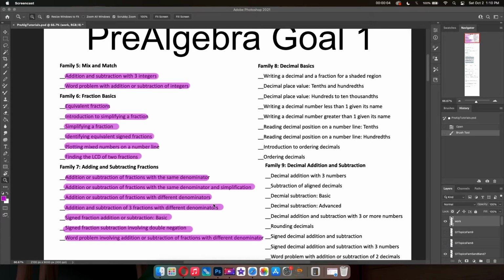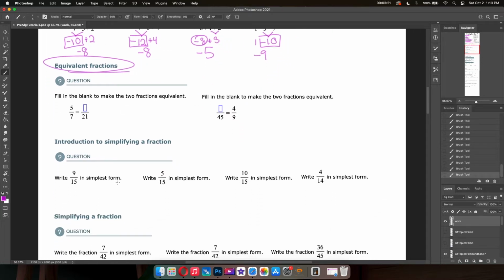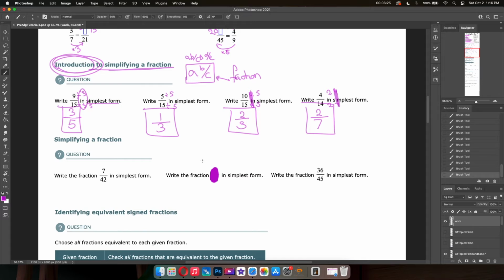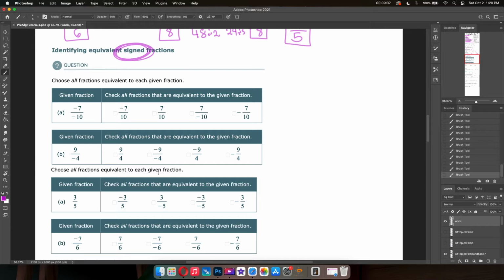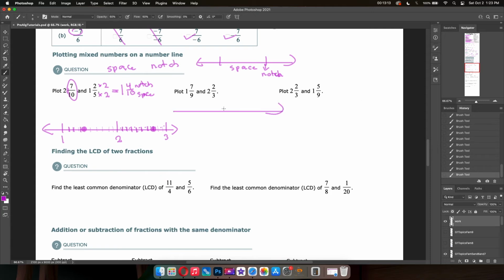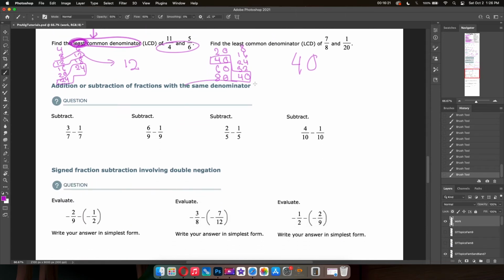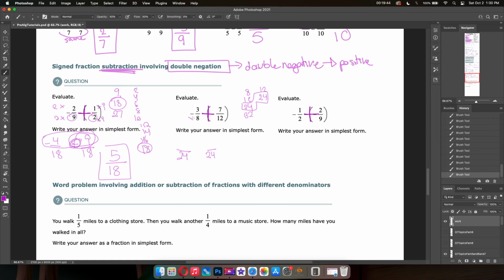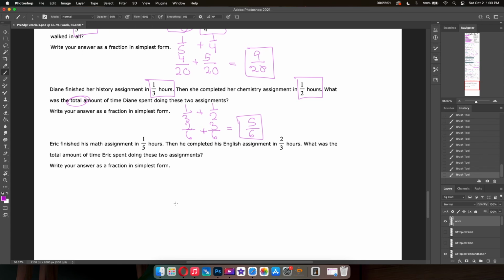PreAlgG1Fractions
Family 5: Mix and Match
__Addition and subtraction with 3 integers
__Word problem with addition or subtraction of integers
Family 6: Fraction Basics
__Equivalent fractions
__Introduction to simplifying a fraction
__Simplifying a fraction
__Identifying equivalent signed fractions
__Plotting mixed numbers on a number line
__Finding the LCD of two fractions
Family 7: Adding and Subtracting Fractions
__Addition or subtraction of fractions with the same denominator
__Addition or subtraction of fractions with the same denominator and simplification
__Addition or subtraction of fractions with different denominators
__Addition and subtraction of 3 fractions with different denominators
__Signed fraction addition or subtraction: Basic
__Signed fraction subtraction involving double negation
__Word problem involving addition or subtraction of fractions with different denominators